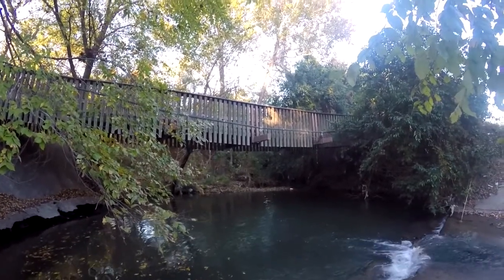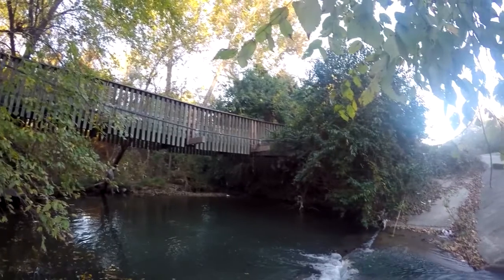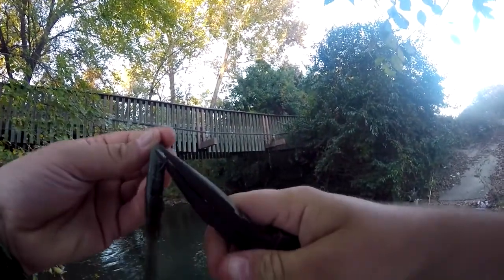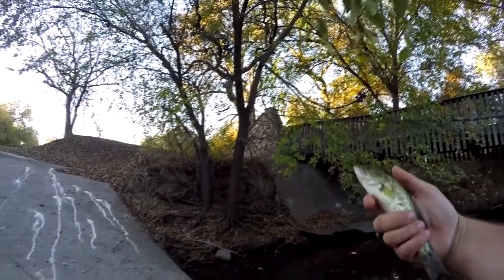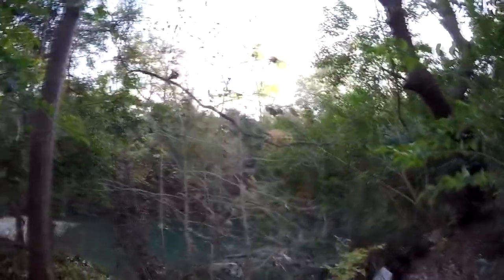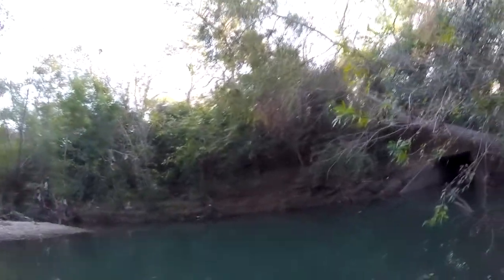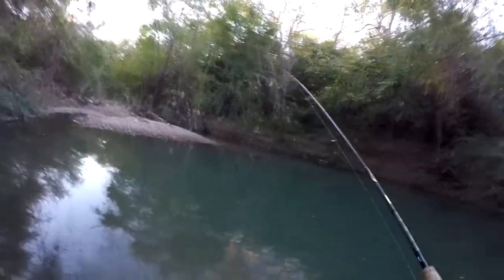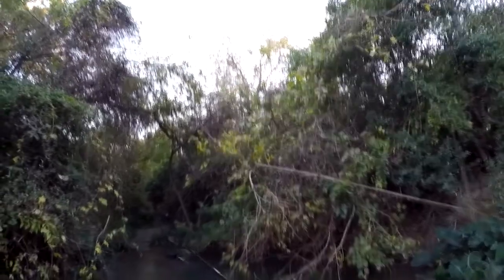Creek Fishing and Exploring New Spots